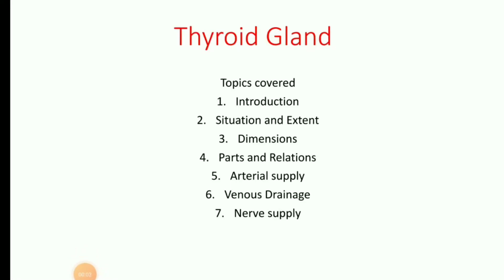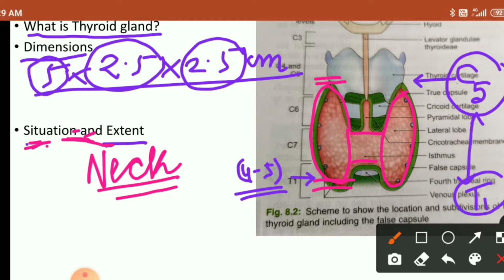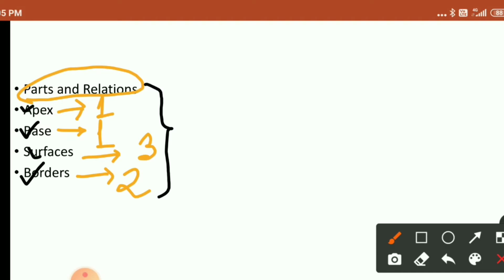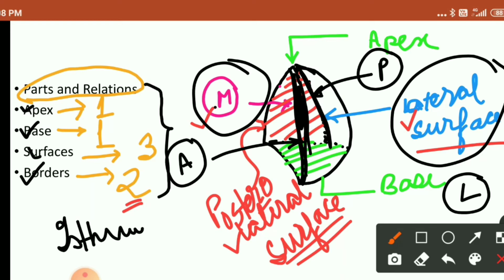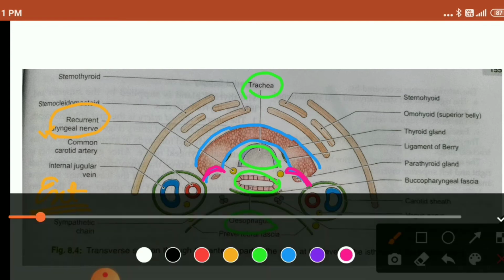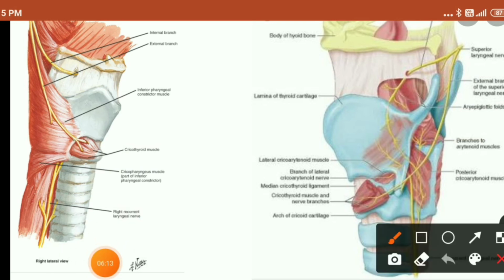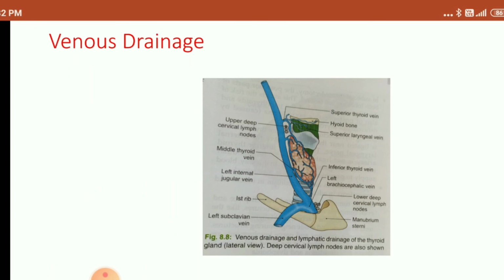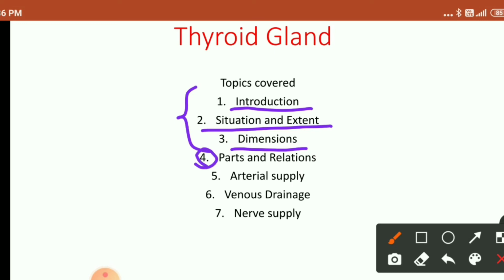Thyroid gland anatomy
Hi peeps, a video of thyroid gland to facilitate your revision. The time stamps
0:00 Intro
1:00 Dimensions and basics
4:29 Capsule
5:46 Parts
9:50 Relations
16:14 Arterial supply
18:25 Venous drainage
21:10 Nerve supply